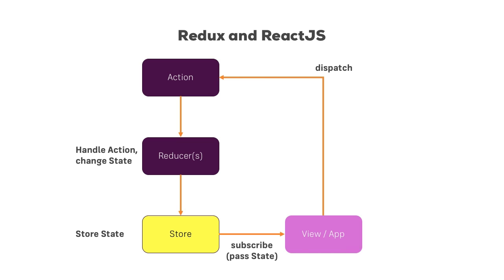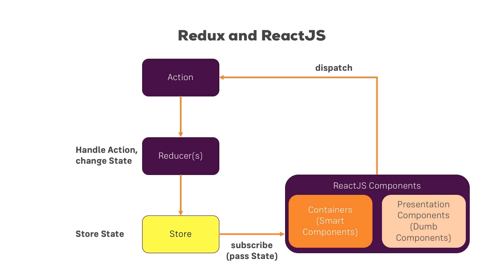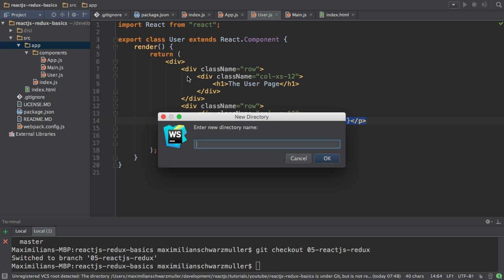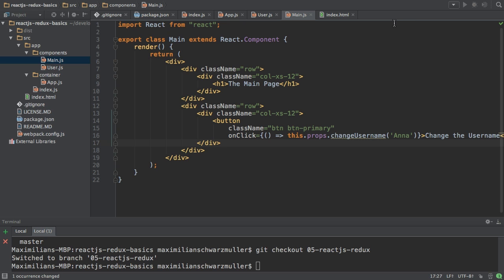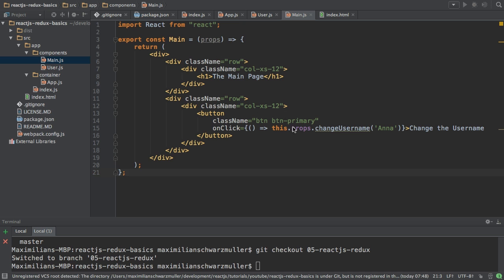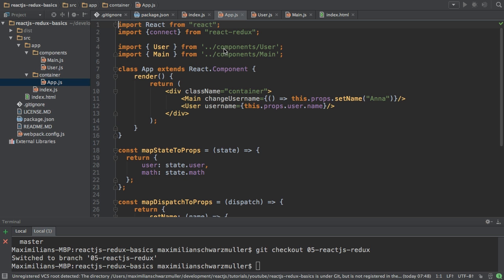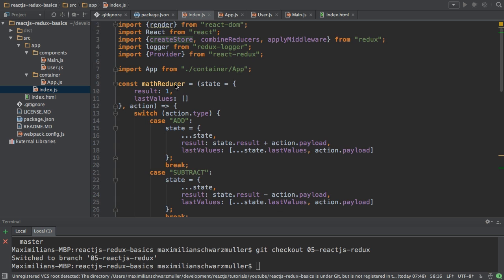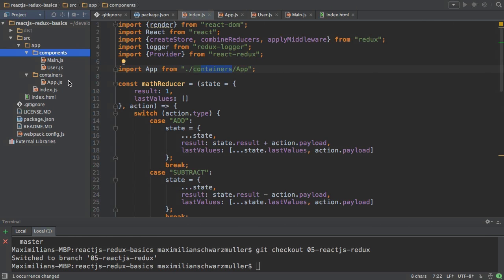ReactJS / Redux Tutorial - #8 Containers & Components (Smart & Dumb Components)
Not all Components need access to Redux State. You may therefore separate your App into "Smart" and "Dumb" Components - Containers and Presentation Components.

This video is Part of the ReactJS / Redux Basics Series.